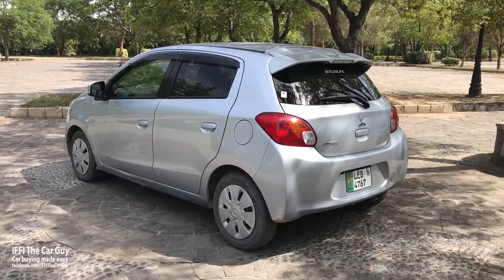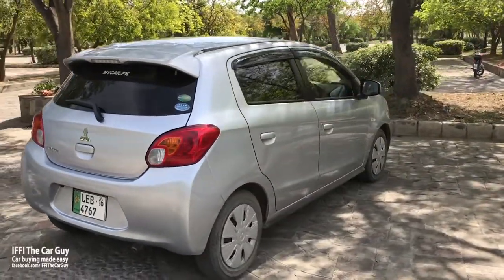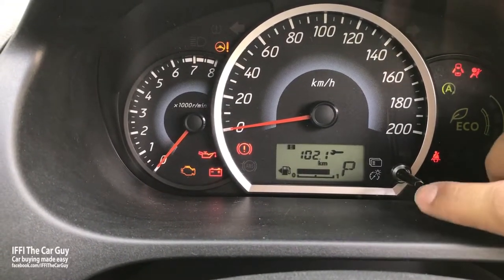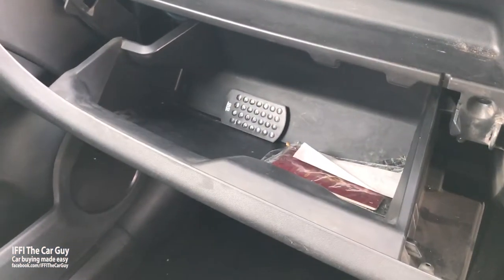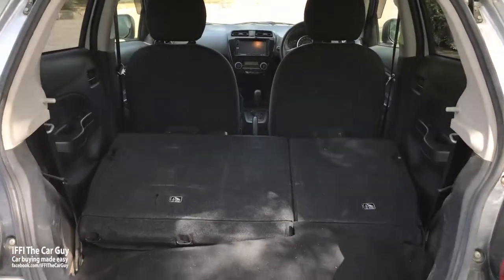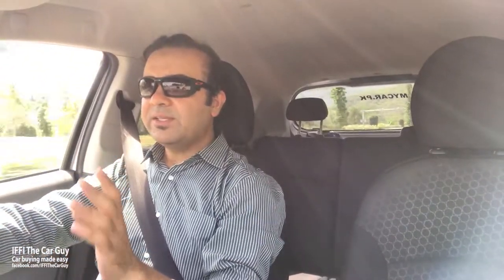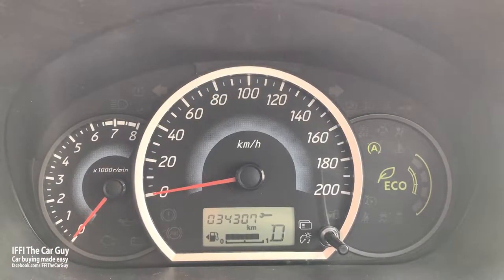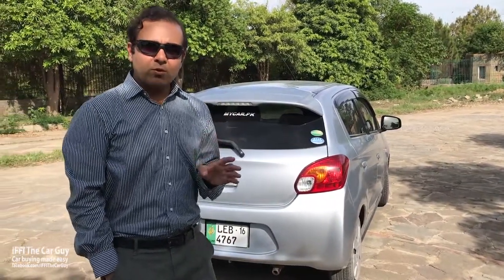Mitsubishi Mirage | Iffi The Car Guy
Hello friends, In this video, I bring you a detailed review of one of the good hatch back, The Mtisubishi Mirage. It is not common and popular in our country but it is a very good car for run about in the town. I hope you all enjoy it :) | Iffi The Car Guy |